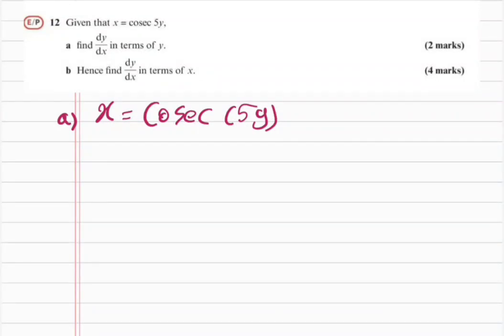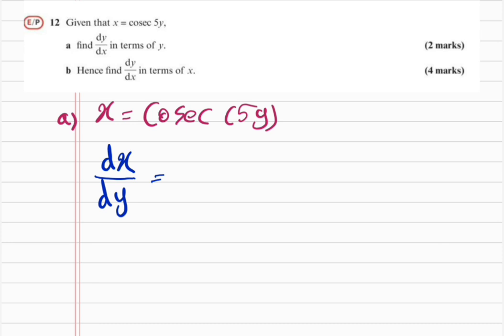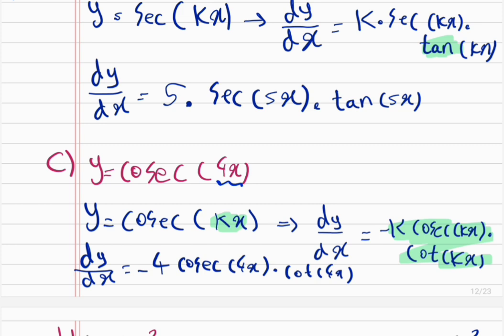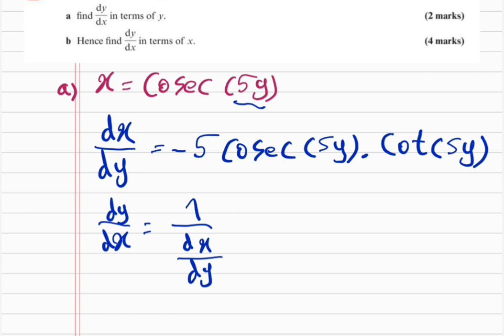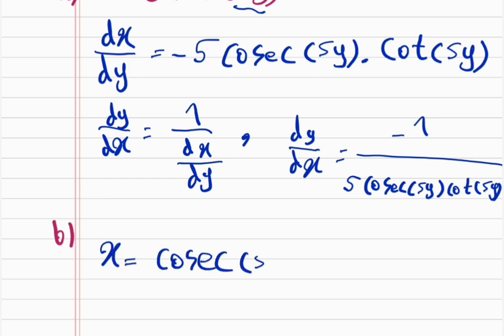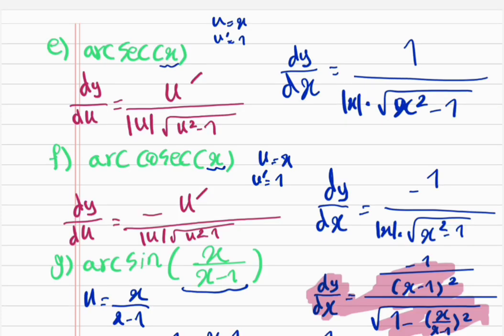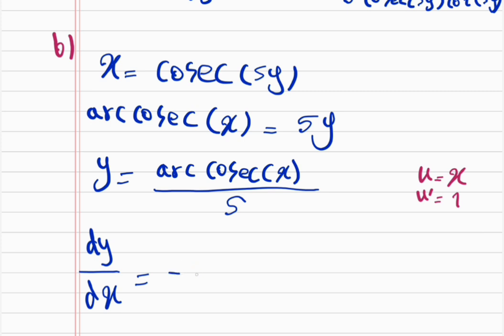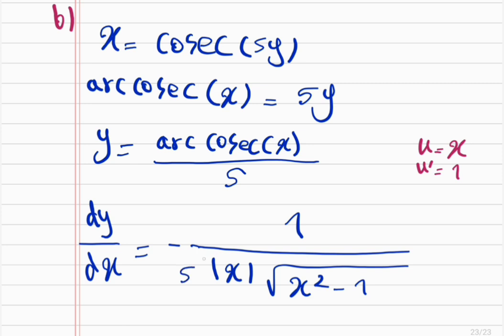Trigonometric Differentiation- EX 9F Question 12- A-Level Maths Pure 2